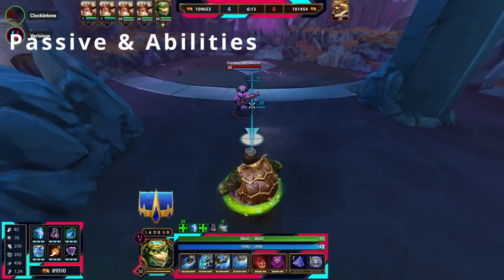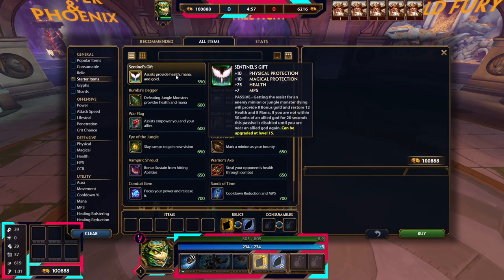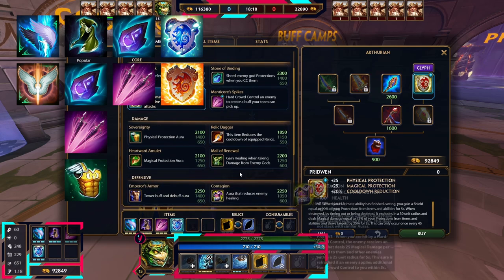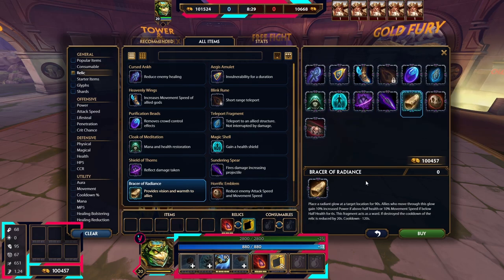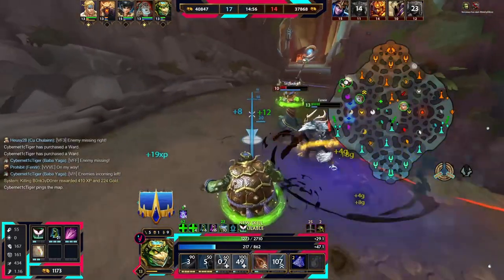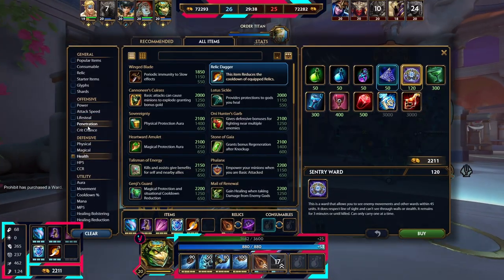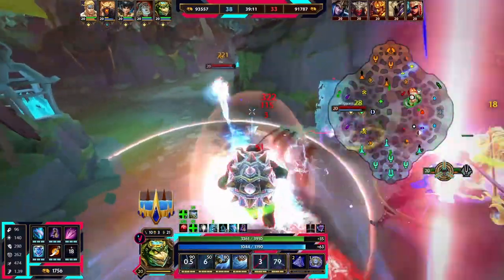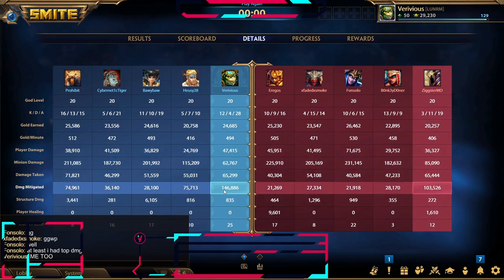HOW TO PLAY THE BEST SUPPORT IN 10.6 | KUZENBO GUIDE | SMITE 10.6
Hey There! This video is an in-depth, detailed guide on how to properly play Kuzenbo support in the most recent 10.6 update for SMITE. Kuzenbo recently got buffed, making him extremely strong right now.

Chapters
00:00 Intro
01:43 Kit Overview
08:12 Leveling & Prioritization
11:11 Itemization
36:13 Gameplay Tips (Play-By-Play)

All music in this video was made by Harris Heller